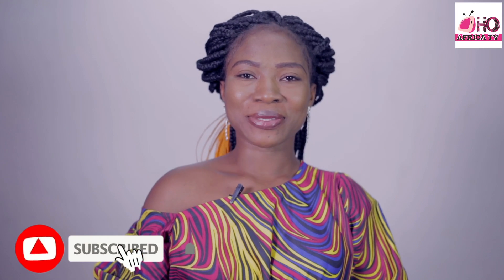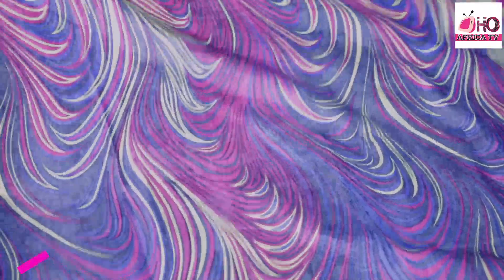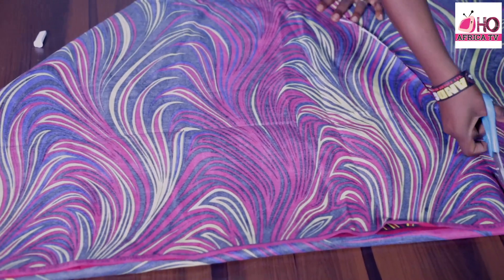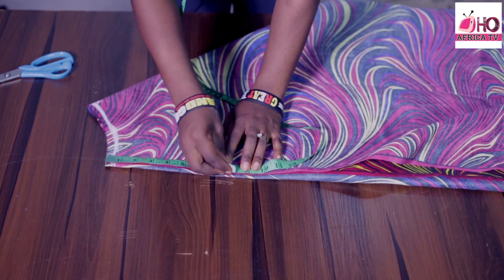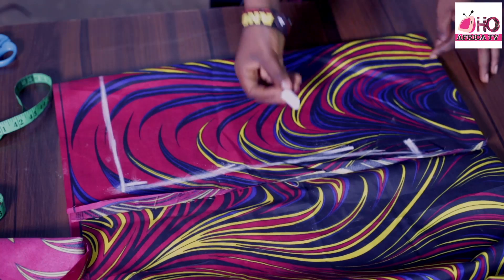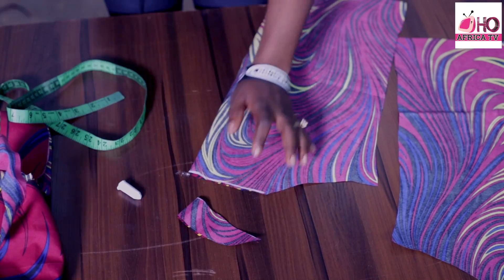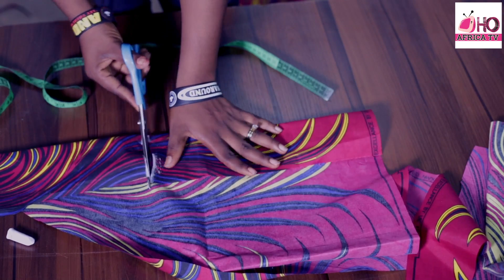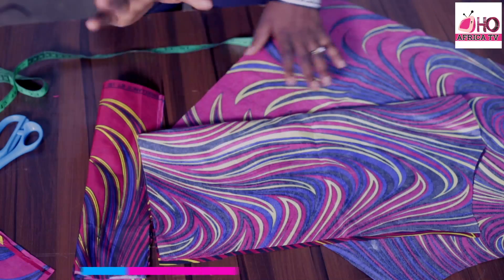How To Cut A Mono Strap Flare Dress With Bishop Sleeve. (Midi Gown)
Learn How To Cut A Mono Strap Flare Dress With Bishop Sleeve. (Midi Gown) by Simeon Grace with Kharis Kreations Tutorial